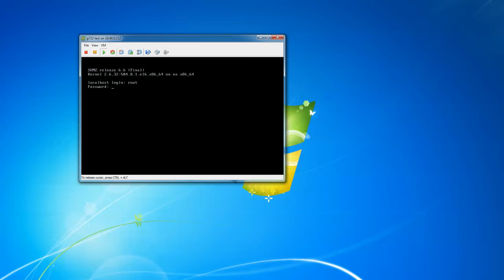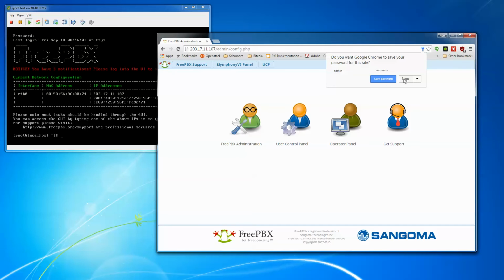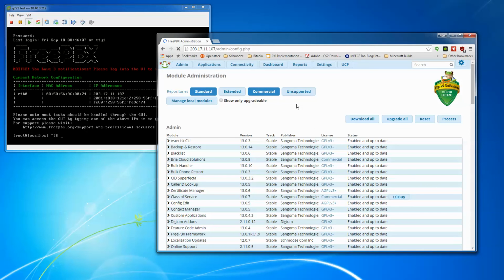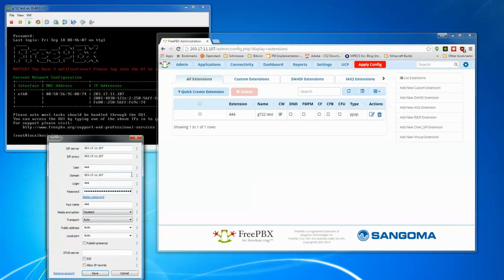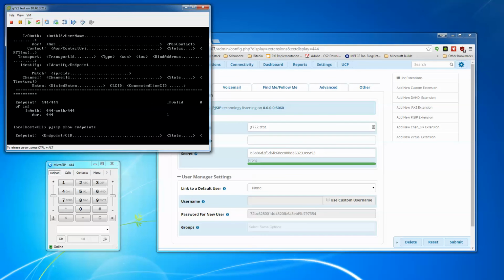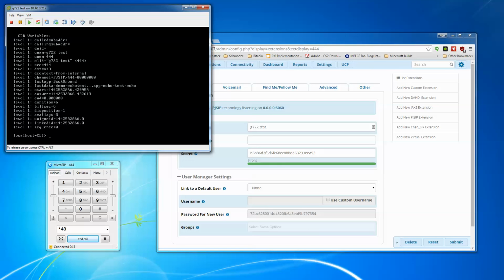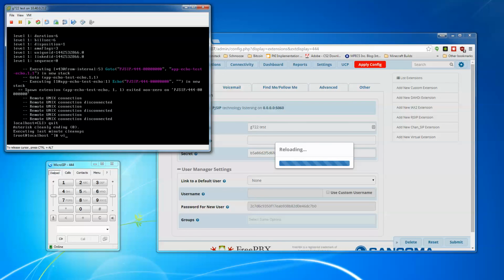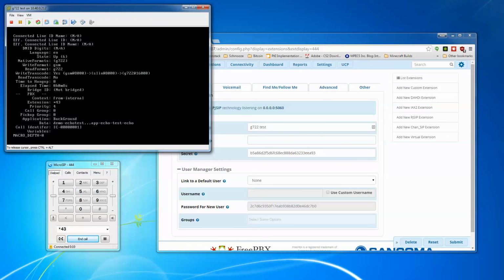G722 Test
Test install and validation of G722